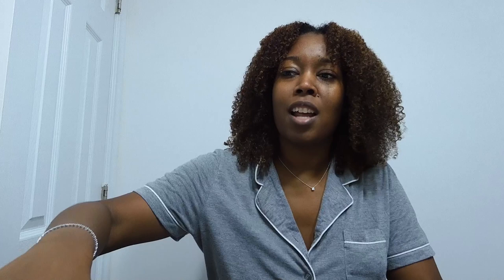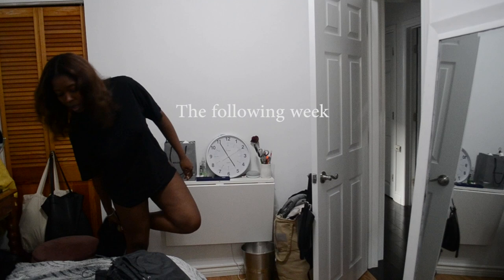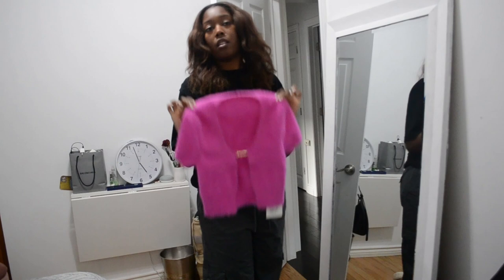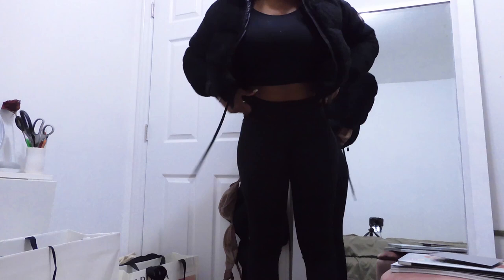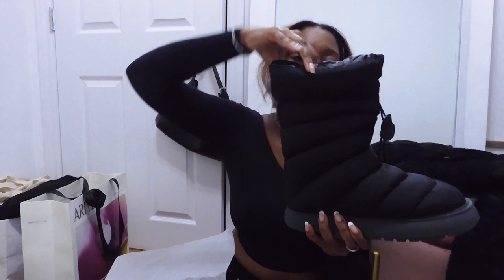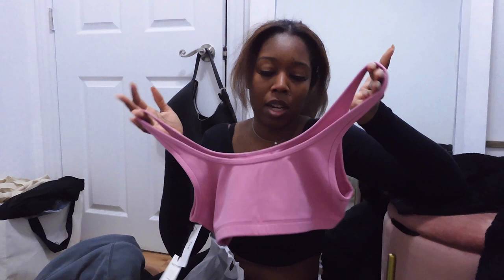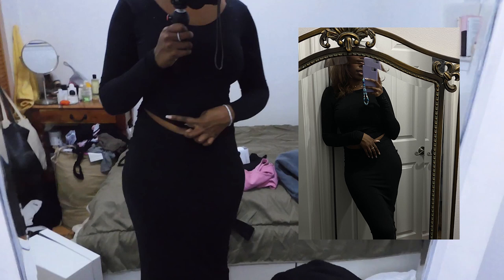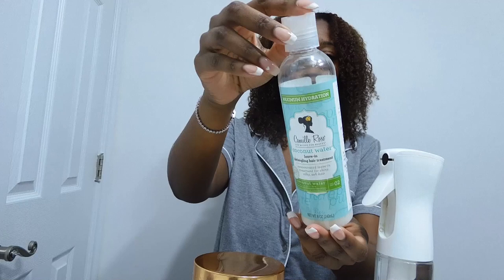This Jaquemus top isn’t made for everyone :( | VLOG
Are healthy silk presses possible? This vlog I learn how to straighten my hair with titanium straighteners by Duvolle. Running errands to Aritzia is always a must alongside showing a haul from pretty little thing and Moncler. I'm including Mukbangs now and this one features cheesy bread sticks and Aperol spritz!
Love, T

►Links (If sold out, similar linked**)

Products Mentioned

★Aritzia butter leggings
★Aritzia bra top
★Aritzia tshirt**
★Aritzia divinity jumpsuit